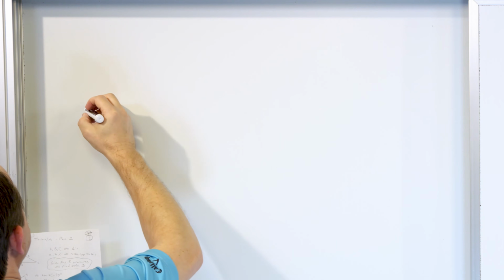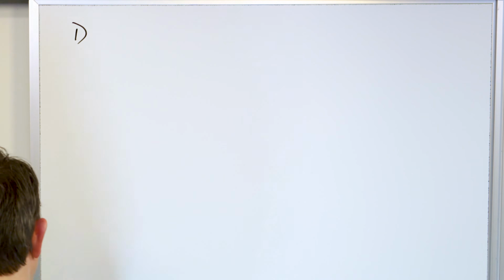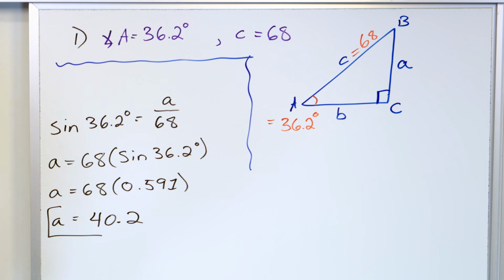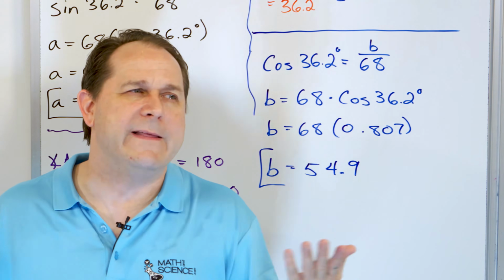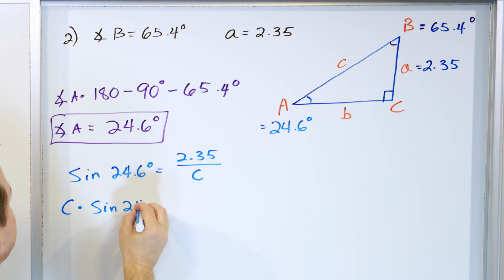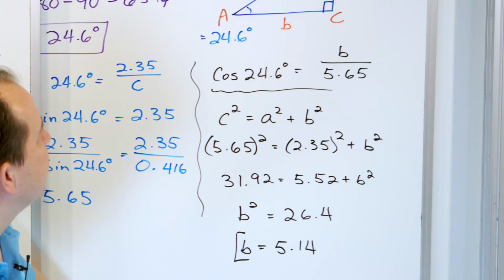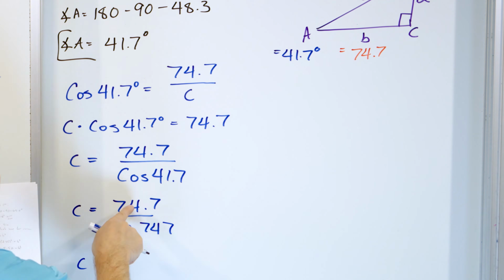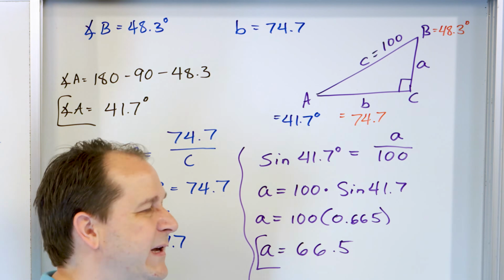The REAL Reason Sine & Cosine Come from Triangles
In this episode, we explore the world of right triangles and how to solve problems involving them. Right triangles are triangles with one 90-degree angle, and they form the foundation for many concepts in geometry and trigonometry. We’ll explain how to apply the Pythagorean Theorem to find missing sides, and introduce trigonometric ratios (sine, cosine, and tangent) to solve for unknown angles and sides. By the end of this episode, you’ll be confident in solving right triangles and using them in real-world applications, from architecture to navigation.
Sine, Cosine & Triangles - The REAL Connection